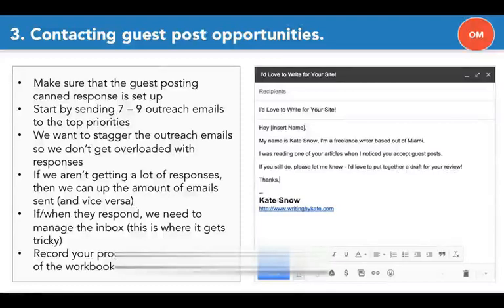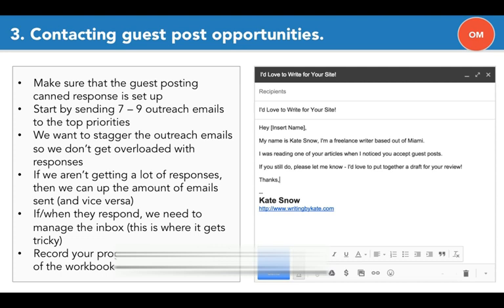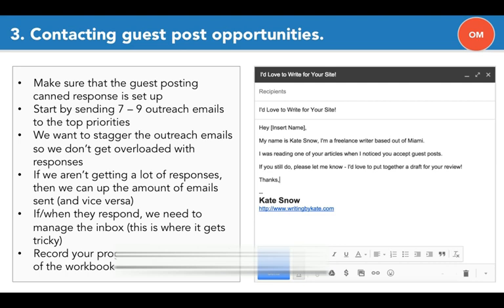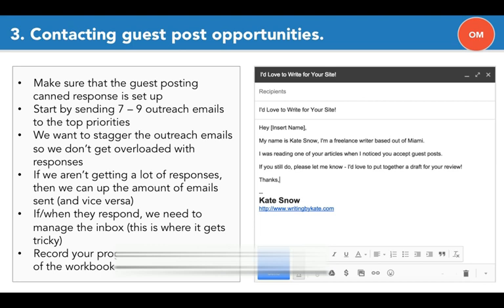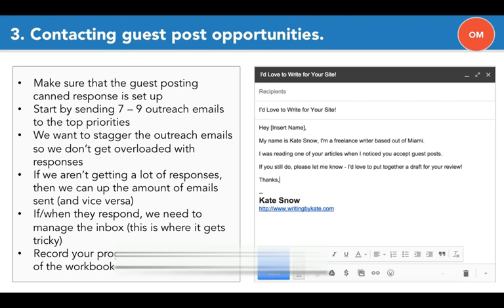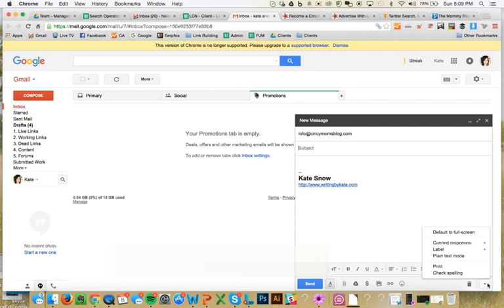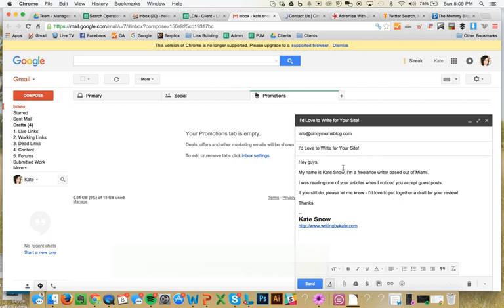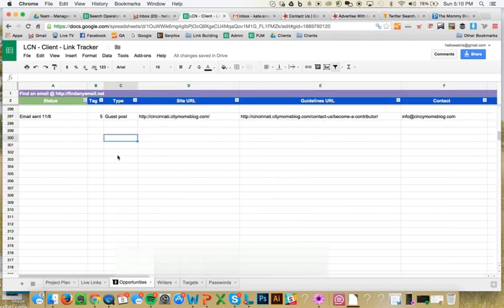5 4 3 How to Assign Value to the Opportunities